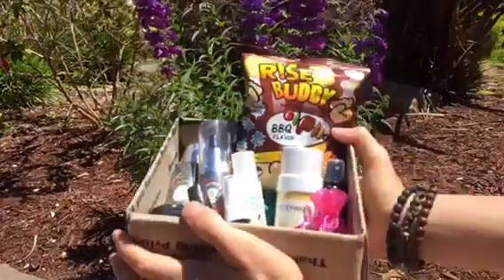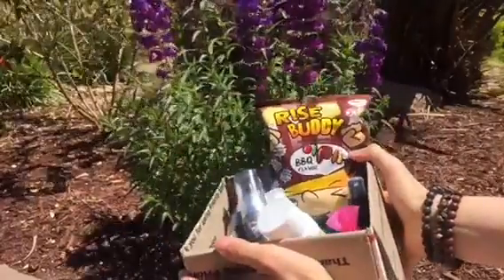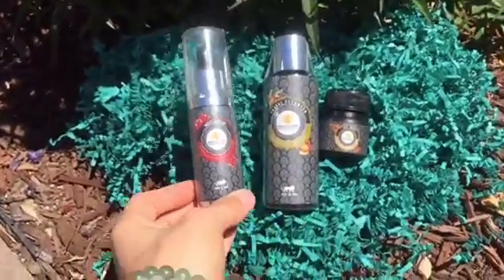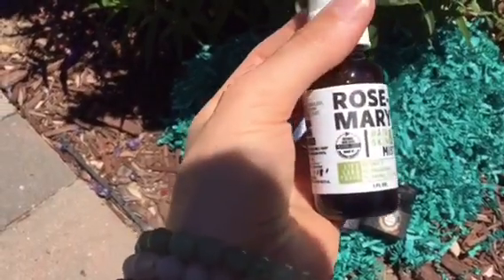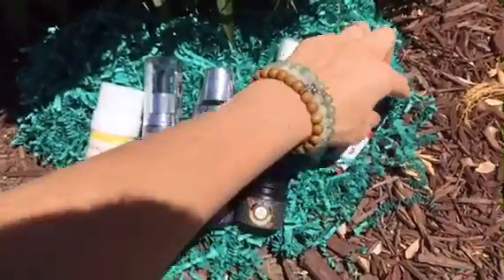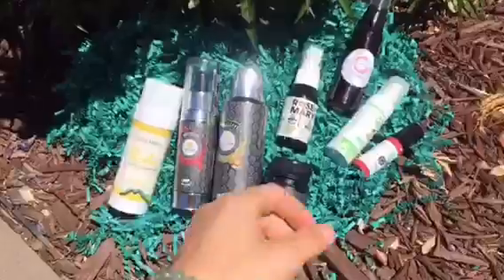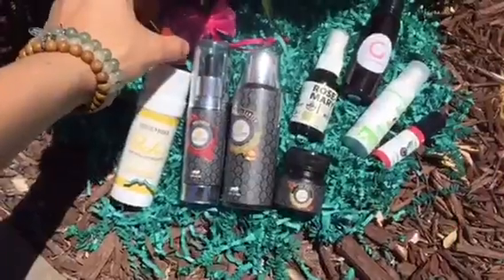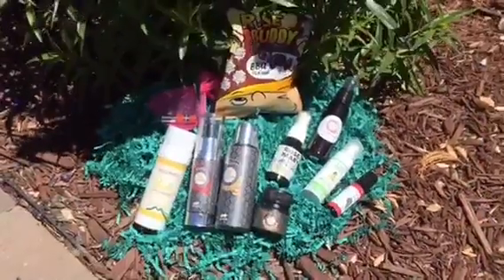Niah box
[GREEN BEAUTY] We present to you NIAH box - a vegan, cruelty-free and all natural monthly subscription beauty box!